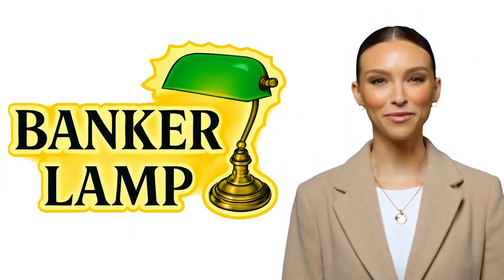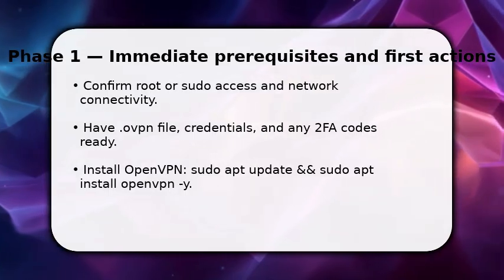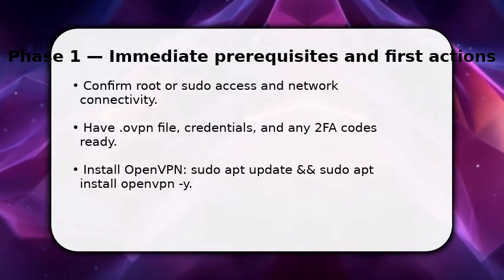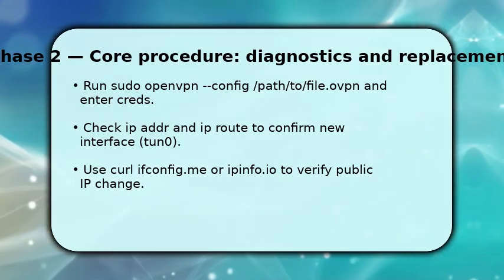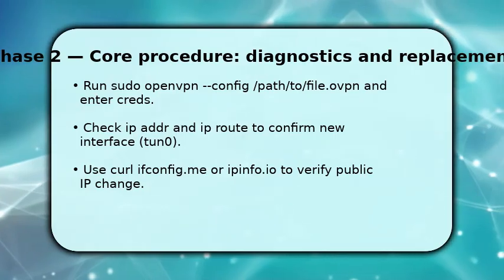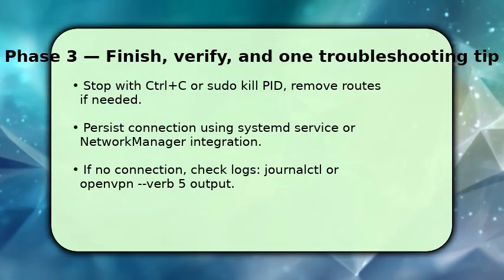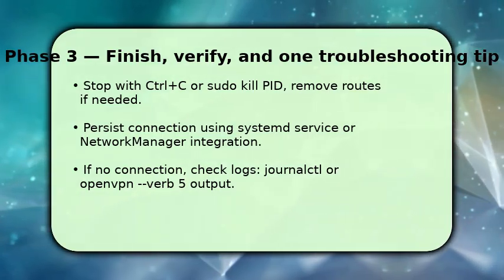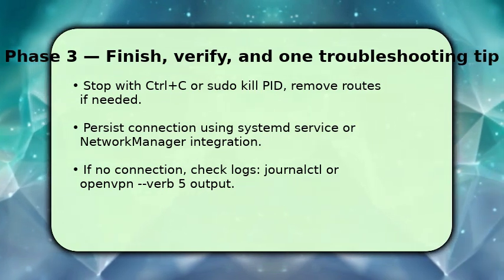How to Change Vpn in Kali Linux - Easy Guide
How to Change Vpn in Kali Linux - Easy Guide | 🔒 Surfshark VPN Deal — Stay private and secure. $1.99/mo + 3 Months Free ▸

Discover the step-by-step process of changing your VPN on Kali Linux with this easy guide. Ideal for security enthusiasts and IT professionals who need to switch networks frequently.

Kali Linux, change VPN, VPN setup, network switching, security settings,